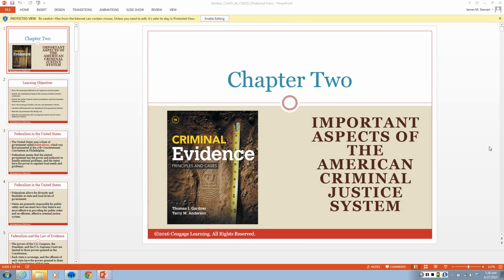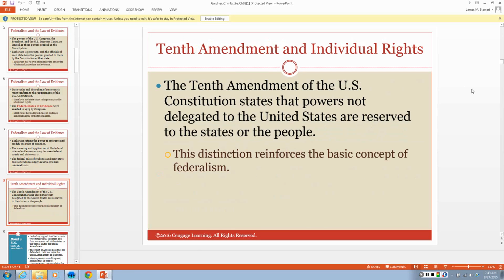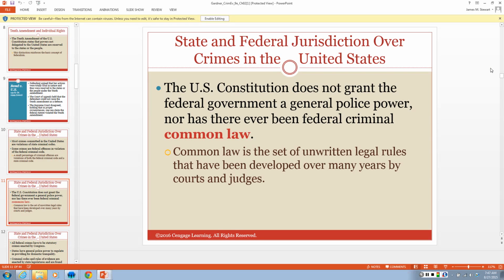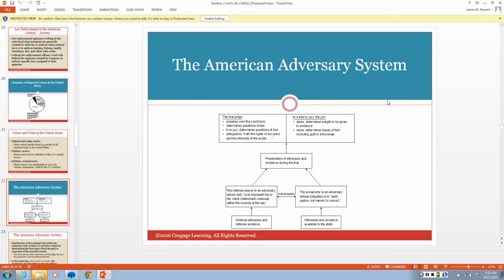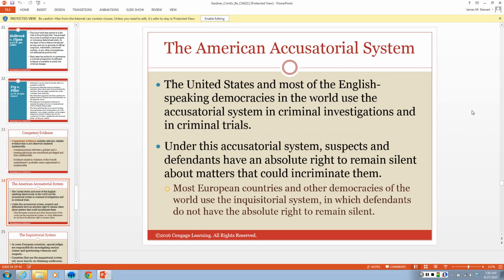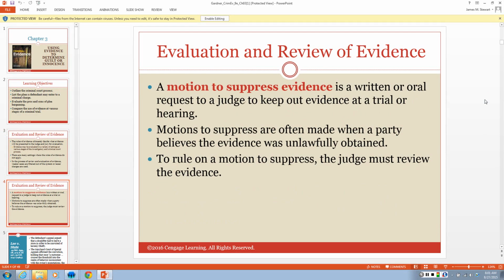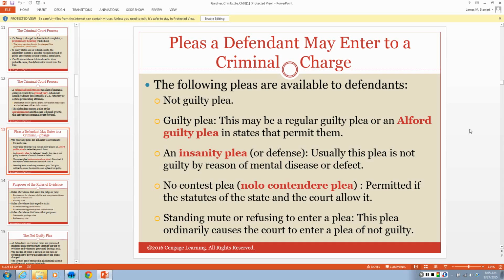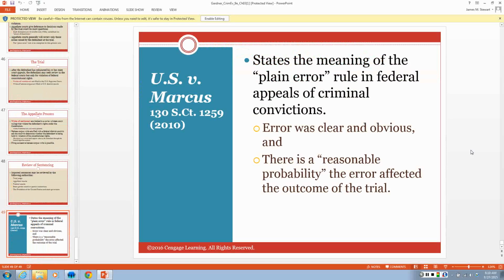CRJ 146 CH s 2 and 3